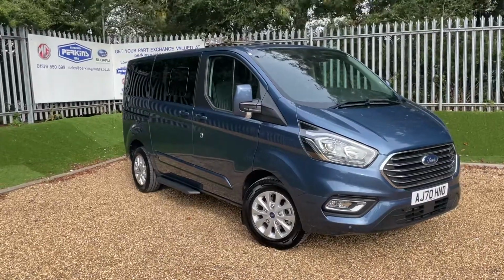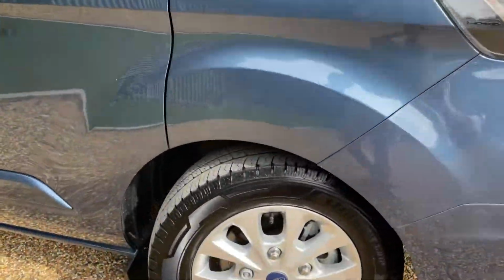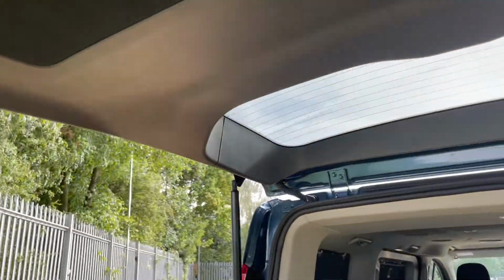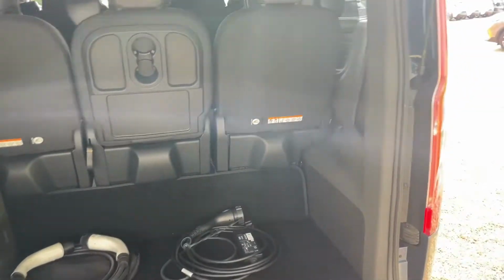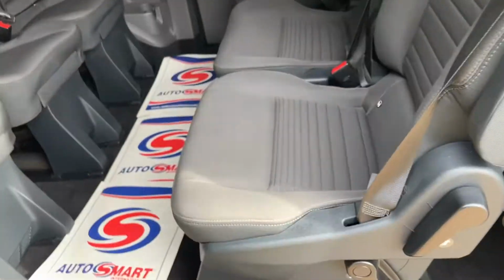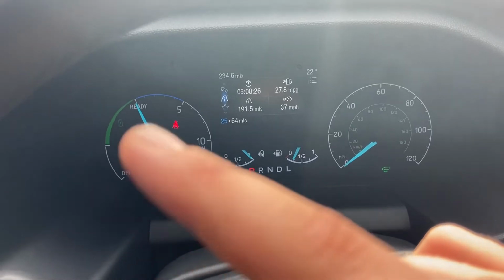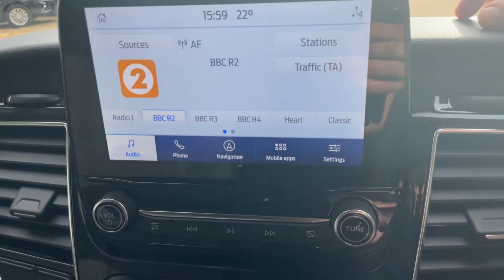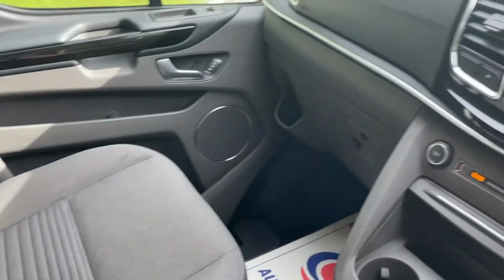***VEHICLE NOW SOLD*** FORD TOURNEO CUSTOM TITANIUM PHEV 126ps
Description:
- 250 Miles Only
- Chrome Blue
- Ford Warranty 21/09/2023
- SYNC 3.4 with Apple Car Play / Android Auto Connectivity
- Air Conditioning Front and Rear
- Conference Seating Versatility
- Front & Rear Park Sensors
- 16" Alloy wheels